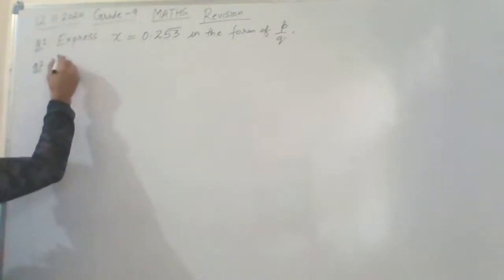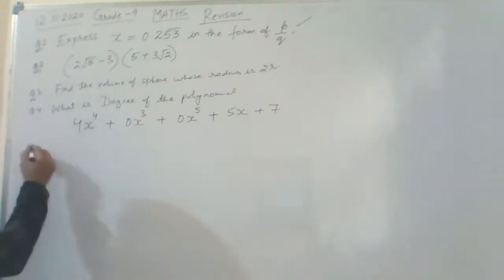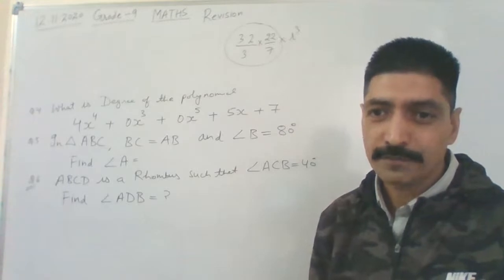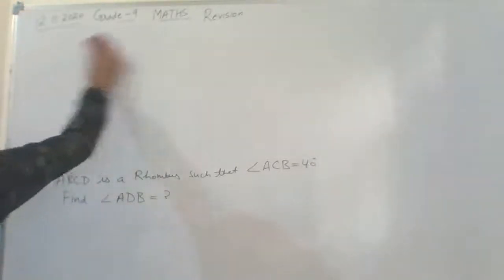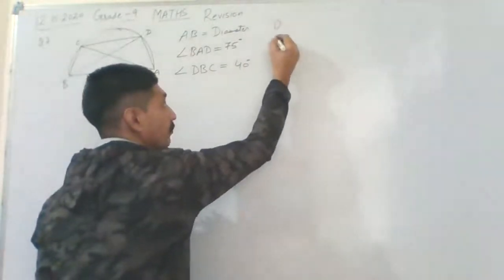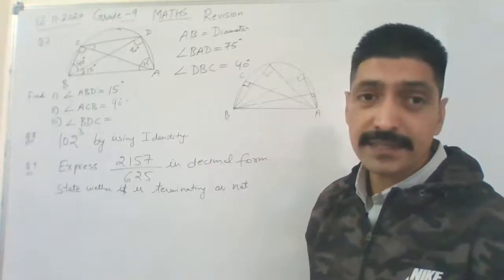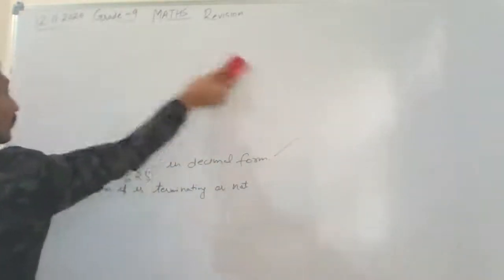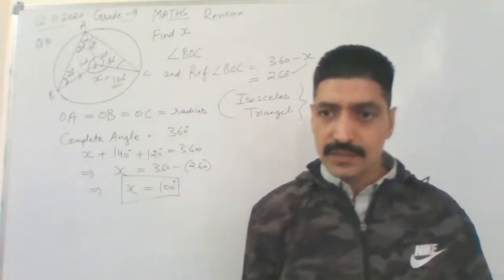Grade _9_Mathematics Revision Chapter - 13 (12.11.20)